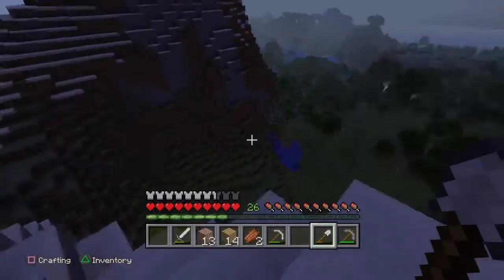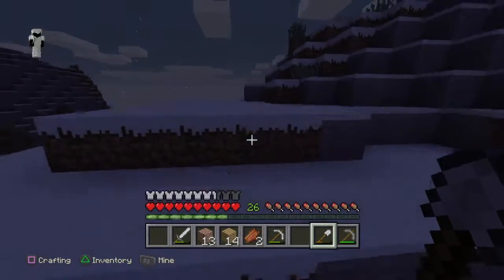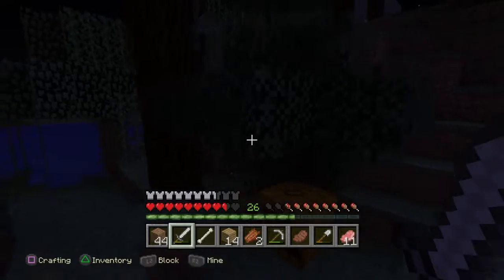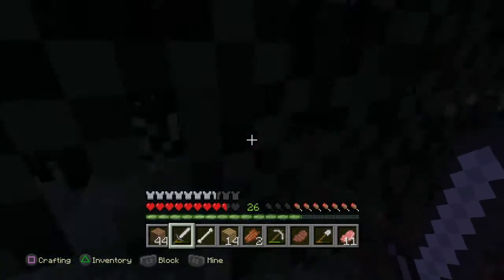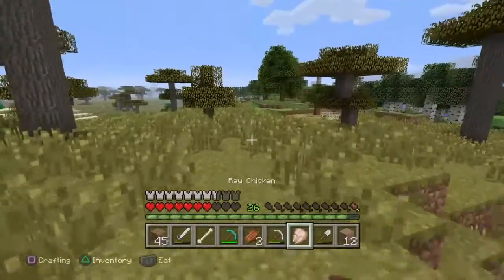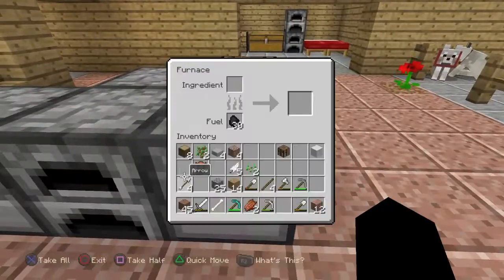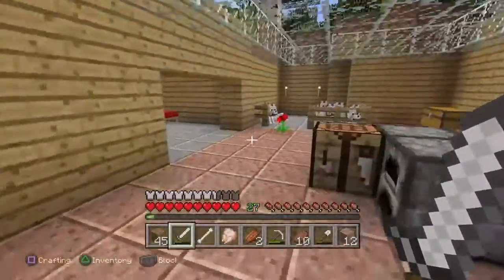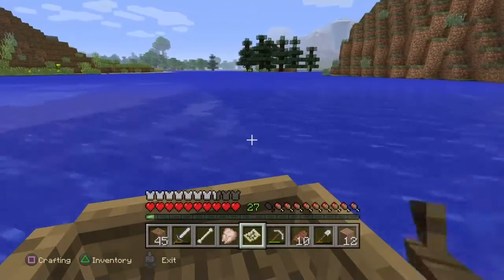Minecraft Survival #12 - SEARCHING FOR REBERTO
Heeby jeebys